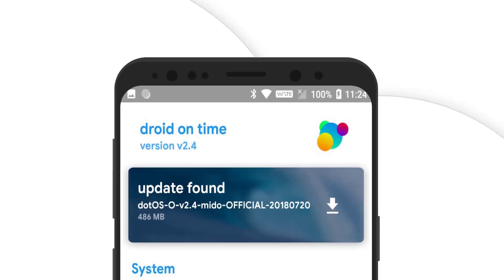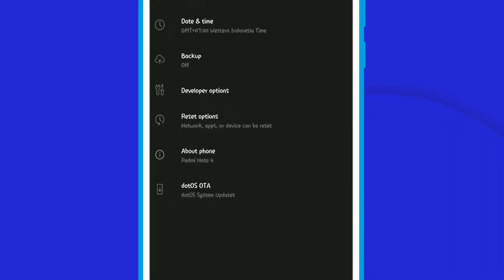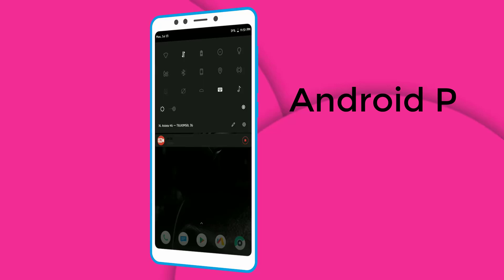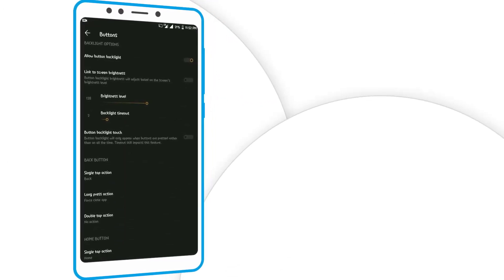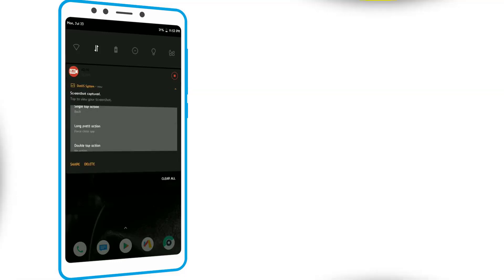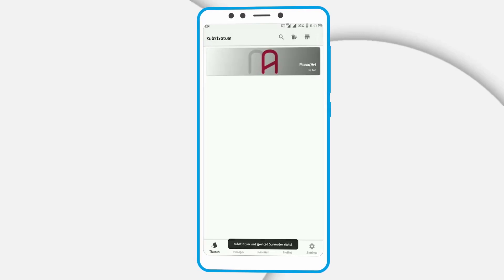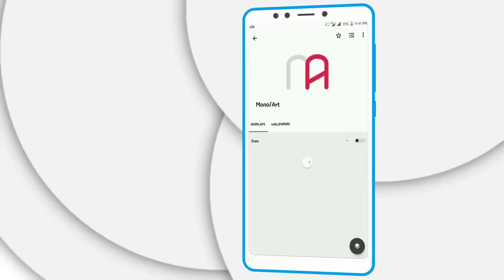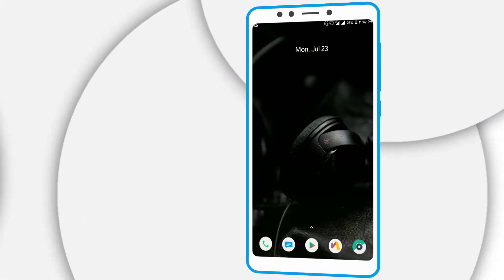[Official] dotos v2.4 for All Android complete rom review-Best settings for Gaming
DotOS android P based Custom ROM for All android phones. How to install dotos v2.4 on redmi note 4 mido, Redmi Note 5/ 5 pro. Dotos android P based rom review for redmi note 4.

What is dotOS ?
DroidOnTime - is a custom Android firmware. It was launched with an aim to provide Unique user interface and Optimum performance that too keeping in mind the balance between performance and battery life. dotOS is based on Google's Android Open Source Project with Hand-picked goodies, innovative ideas and creative things which are added in the rom to enhance user experience!
Features
Make your device look and feel great again

Unique
dotOS Aims to keep the Ethnicity in its design language giving it a edge over other generic roms you would find

Efficient
Besides from being light-weight, it has got all the efficient performance patches that gives you a lag free experience

Fast
We managed to keep the OS as light as possible without removing any feature to give a lagfree experience.

Powerful
We keep necessary features to Customise your Device with our DotExtras - Dedicated for Customising your Device.

Open Source
Our firmware sources are Completely Open Source and Being Maintained on Github Organisation.

This video covers:
Install dotOS v2.4 on Xiaomi Redmi Note 4(Mido)
Install dotOS v2.4 on Xiaomi Redmi note 5/5 Plus(Vince)
Install dotOS v2.4 on Xiaomi Redmi 4X(Santoni)
Install dotOS v2.4 on Lenovo ZUK Z2 Plus (z2_plus)
Install dotOS v2.4 on Moto G4 Plus (Athene)
Install dotOS v2.4 on Xiaomi Redmi 3S (Land)
Install dotOS v2.4 on Xiaomi Mi A1 (Tissot)
Install dotOS v2.4 on Leeco Le Pro 3 (zl1)
Install dotOS v2.4 on Xiaomi Redmi 4A/5A (Rolex/Riva)
Install dotOS v2.4 on LeEco Le 2 (s2)
Install dotOS v2.4 on Lenovo Zuk Z1 (ham)
Install dotOS v2.4 on Motorola G3 2015 (Osprey)
Install dotOS v2.4 on Lenovo Vibe K5/K5+ (A6020)
Install dotOS v2.4 on Galaxy S5 LTE (G900AZ/F/M/R4/R7/T/V/W8,S902L) (klte)
Install dotOS v2.4 on Galaxy S5 LTE Duos (G900FD/MD) (klteduos)
Install dotOS v2.4 on Galaxy S5 LTE (G900I/P) (kltedv)
Install dotOS v2.4 on Galaxy S5 LTE (G900K/L/S) (kltekor)
Install dotOS v2.4 on Xiaomi Redmi Note 3 (Kenzo)
Install dotOS v2.4 on Xiaomi Redmi Note 5/5Pro (Whyred)
Install dotOS v2.4 on Moto E (Condor)
Install dotOS v2.4 on YU Yunique (jalebi)

Devices:
Official devices supported by dotOS
Xiaomi Redmi Note 4
Device Codename : Mido
Maintainer : MohanCM
Xiaomi Redmi note 5/5 Plus
Device Codename : Vince
Maintainer : Abubakar Yagoub(Blacksuan19)
Xiaomi Redmi 4X
Device Codename : Santoni
Maintainer : Swapnil Soni
Lenovo ZUK Z2 (Plus)
Device Codename : z2_plus
Maintainer : Mourya
Moto G4 Plus
Device Codename : Athene
Maintainer : Ayan Choudhury
Xiaomi Redmi 3S
Device Codename : Land
Maintainer : Sipun Ku Mahanta
Xiaomi Mi A1
Device Codename : Tissot
Maintainer : MohanCM
Leeco Le Pro 3
Device Codename : zl1
Maintainer : Quavosh
Xiaomi Redmi 4A/5A
Device Codename : Rolex/Riva
Maintainer : AryanPatidar
LeEco Le 2
Device Codename : s2
Maintainer : Akash Mondal (Akash98Sky)
Lenovo Zuk Z1
Device Codename : ham
Maintainer : Srijith Bharadwaj
Motorola G3 2015
Device Codename : Osprey
Maintainer : rahul9999
Lenovo Vibe K5/K5+
Device Codename : A6020
Maintainer : Chaitanaya Mittal(@Professional_Guider)
Galaxy S5 LTE (G900AZ/F/M/R4/R7/T/V/W8,S902L)
Device Codename : klte
Maintainer : Brunowp8
Galaxy S5 LTE Duos (G900FD/MD)
Device Codename : klteduos
Maintainer : Brunowp8
Galaxy S5 LTE (G900I/P)
Device Codename : kltedv
Maintainer : Brunowp8
Galaxy S5 LTE (G900K/L/S)
Device Codename : kltekor
Maintainer : Brunowp8
Xiaomi Redmi Note 3
Device Codename : Kenzo
Maintainer : Sagar Rokade (@Sagarrokade006)
Xiaomi Redmi Note 5/5Pro
Device Codename : Whyred
Maintainer : G Venu Gopal
Moto E
Device Codename : Condor
Maintainer : Sushant Kumar Singh
YU Yunique
Device Codename : jalebi
Maintainer : Maaz Muzammil